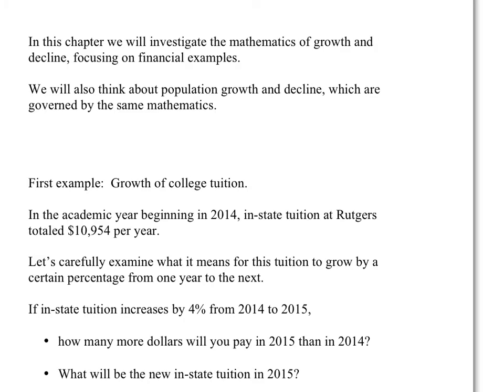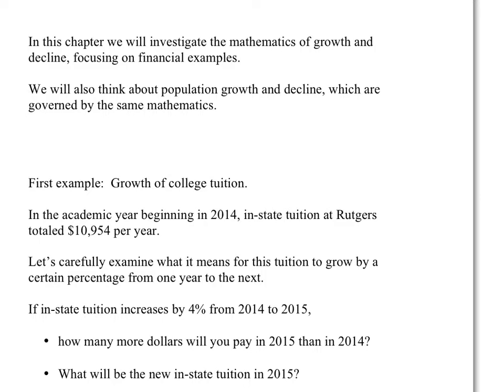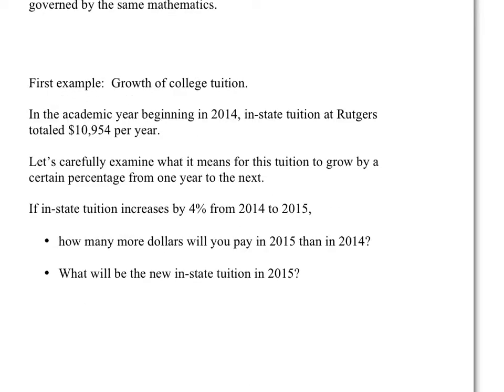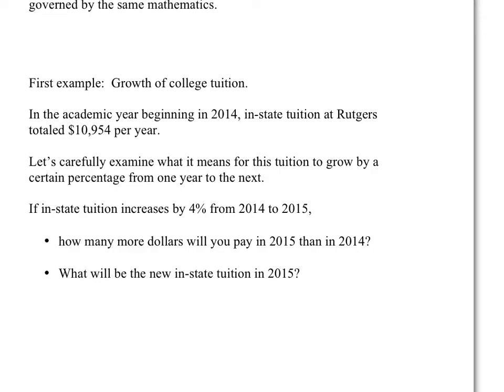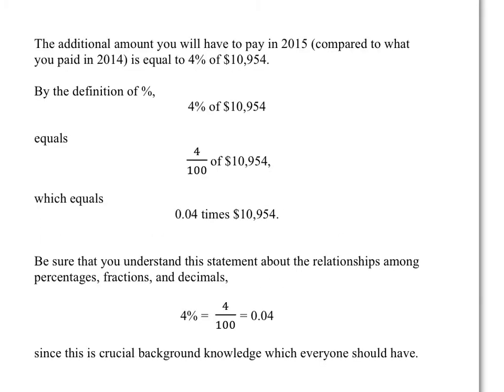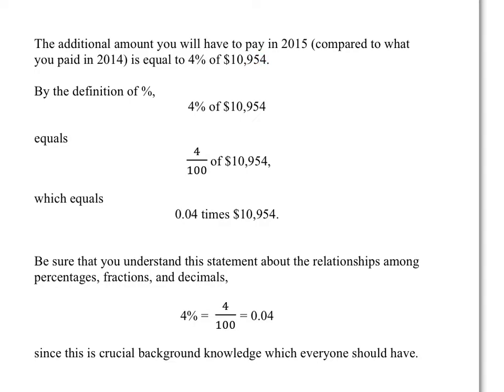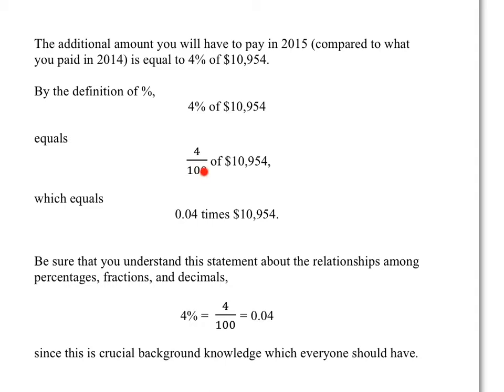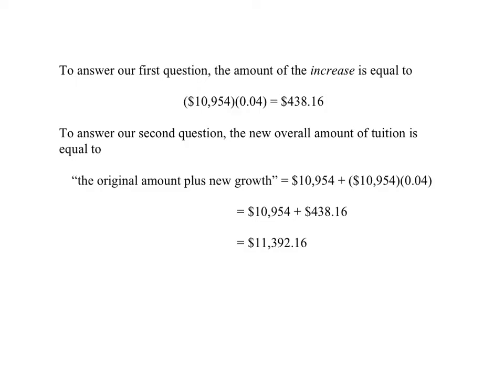Math 103 Growth&Finance 01: % increase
Welcome back to Math 103.   This is video number one on growth and Finance.   In this
chapter we will investigate the mathematics of growth and decline, that is, of increase and decrease, focusing on financial examples.  But we will also think about population growth and decline, which are governed by exactly the same mathematics.

Our first example is going to be the growth of college tuition, a topic very much on the minds of anyone watching this video.  In the academic year beginning in 2014 in-state tuition at Rutgers -- this is tuition only, not fees, not room and board, but tuition only -- was ten thousand nine hundred fifty four dollars per year.

Let's carefully examine what it means for this tuition to grow by a certain
percentage from one year to the next.  If what we're about to do is elementary to
you then that's great, that's good for you, but if it's not so elementary, please
focus and make sure you understand this, because it's absolutely essential for
everything we're going to do in this chapter.

Now if in-state tuition increases by four percent from 2014 to 2015 we can ask the following two questions: How many more dollars will you pay in 2015 than in 2014? And what will be the new in-state tuition in 2015? If you really have to pay four percent more next year than this year, and that four percent is just made up for purposes of an example, but if you really are going to pay four percent more, then that means that you'll pay four percent of ten thousand nine hundred fifty four dollars extra next year.  However much you're paying this year you'll pay that plus an additional four percent of what you're paying this year.  Now by the definition of percent, four percent of ten thousand nine hundred fifty four dollars equals four one hundredths of ten thousand nine hundred fifty four dollars.  And that is equal to 0.04 times $10,954, so 4 percent, and four one hundredths, and .04, are all the same mathematical quantity.  Please be sure that you are familiar with this, or reacquaint yourself with it, because this is absolutely crucial background knowledge.

To answer our first question, the amount of the increase, the number of dollars extra that you have to pay next year compared to this year, is this four percent of $10,954, so .04 times the original amount.  That turns out to be four hundred thirty eight dollars and sixteen cents.

To answer the second question about the new total tuition amount in 2015, the new amount equals the original amount plus the new growth, so the original tuition plus the four percent of the original, that's $10,954 plus $438.16, for a total of eleven thousand three hundred ninety two dollars and sixteen cents.

Let's take a closer look at what we just computed.  We just computed original tuition plus new growth.  We can write this expression as:

the-original-amount  times   one-plus-the-new-growth,
which is itself the-original-amount times .04.

So all I'm doing is, I'm multiplying this number here by 1.  That's legal in all 50 states.  Why do this if it seems like it's just a redundant thing?

But there's a reason for it.  It's to make clear that our expression here is a sum
of two terms, each of which has $10,954 as a factor.
Why is that important? Because we can factor out a $10,954.

So we have this expression here that we just wrote down, the original amount plus new growth.  And we have two terms that each have $10,954 as a factor.

So we can factor it out as this:

$10,954   times   1 + .04.

Please be sure that you understand the factoring which just took place here!  You have two terms and you're factoring out the common term.

Please be sure that you understand that, because it's fundamental to the entire topic.

Please go on to the next video.